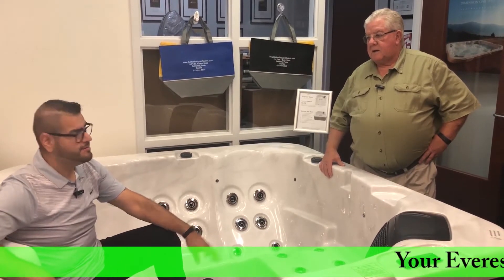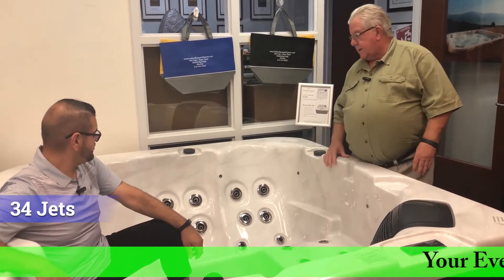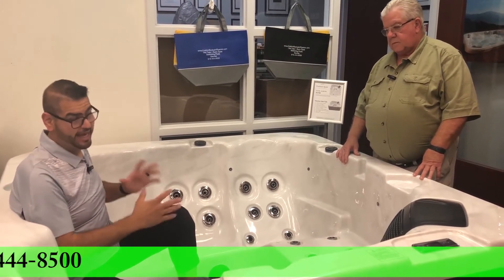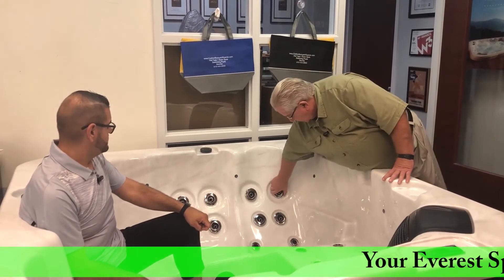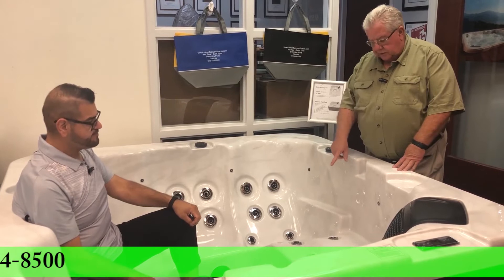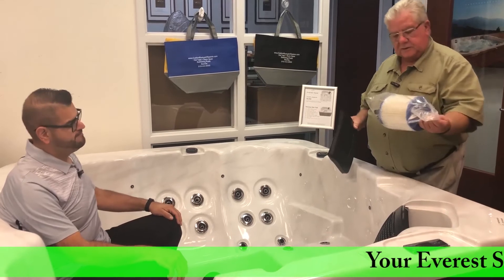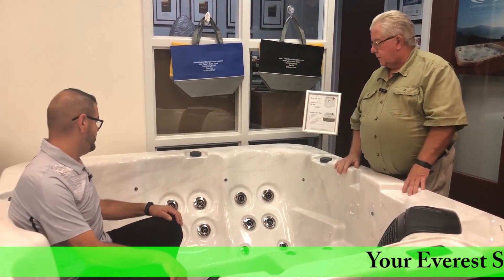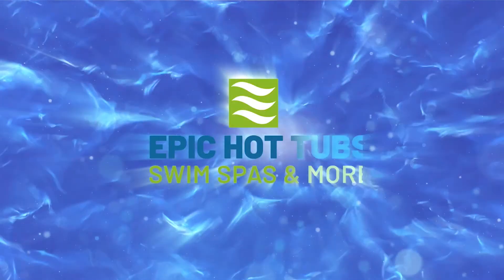5 Person Dual Lounger Hot Tub | The Verona | Epic Hot Tubs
The Verona hot tub is an amazing hot tub for small places without making sacrifices. It's packed with two loungers, 34 jets and can seat up to 5 people!

Epic Hot Tubs is located in North Carolina and has a wide selection of other amazing hot tubs. Find more of our hot tubs here: